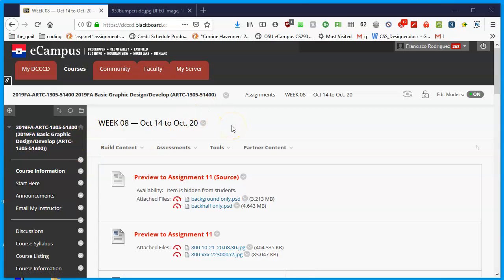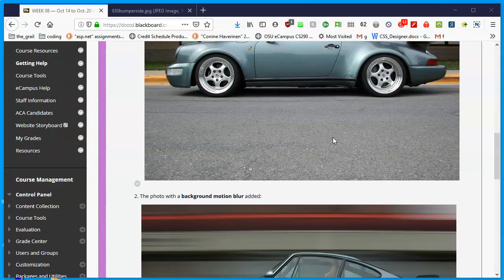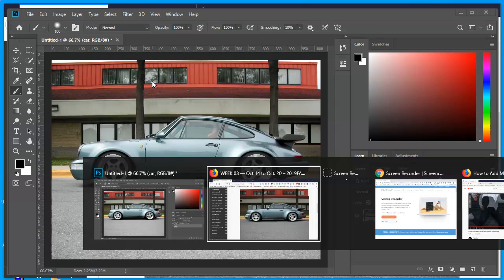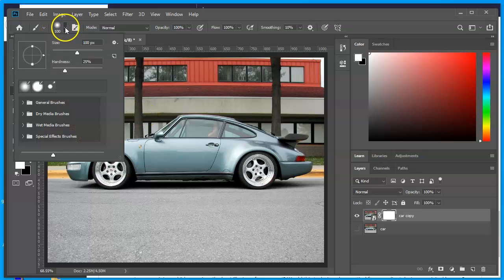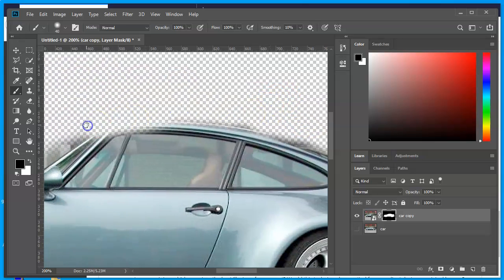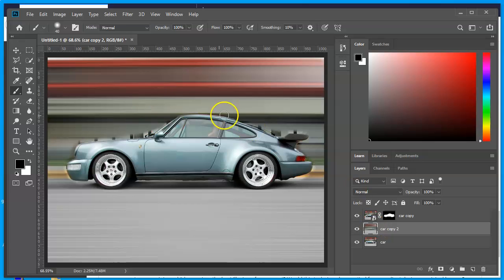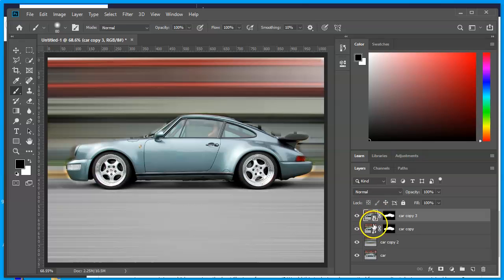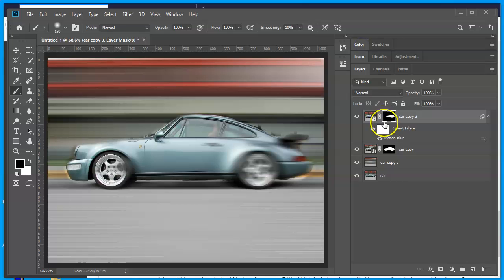Use blur filter on standing car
Use the motion blur filter to make a car parked curbside appear to be moving.